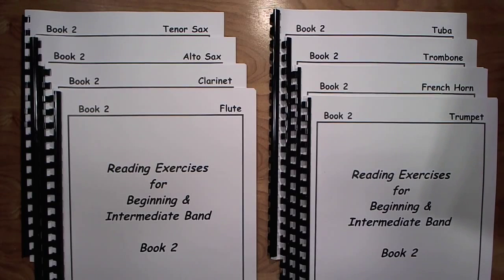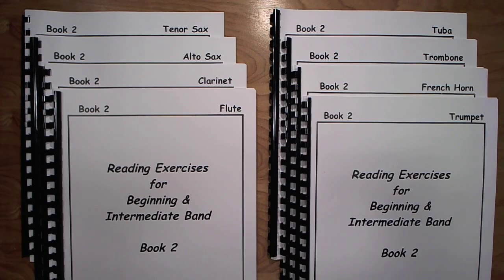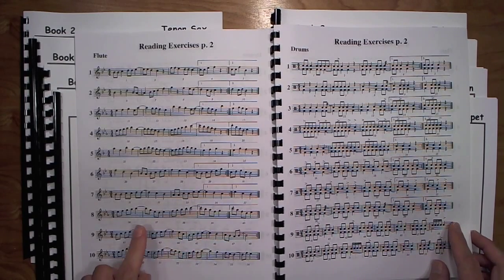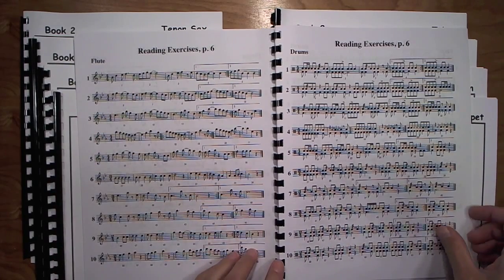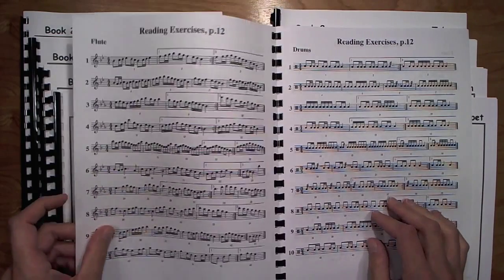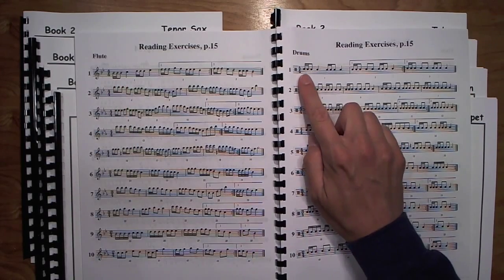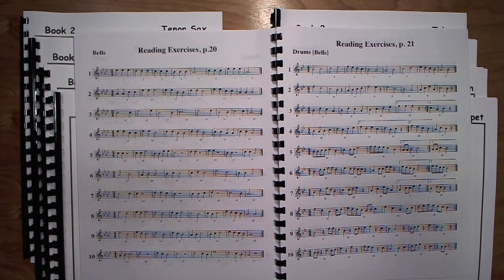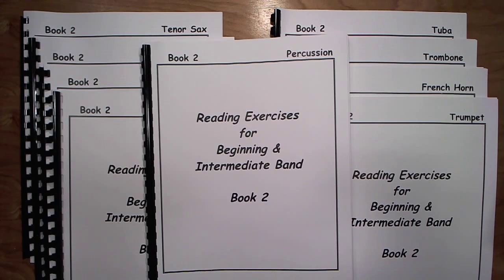Reading Exercises for Concert Band Book 2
The purpose of this video is to give a solid browse through my book entitled Reading Exercises for Beginning and Intermediate Band, Book 2.  This book continues where Book 1 leaves off, offering 220 short, sequential unison exercises for use in Concert Band.  Topics for reading include tied rhythms, 8th quarter 8th rhythms, triplets, combinations of 16th note patterns, key of Ab Major and range exercises.
The students do not take this book home to practice -- this is strictly for sight-reading -- the students are never responsible for preparing any exercises within.

Some of my colleagues were interested in the contents of this book and how I use it with my band, so I thought I’d make a short video so anyone interested can get the idea of the content without having to purchase a copy.

I begin using this book with my 3rd and 4th year students at the beginning of the school year.  We read out of it every rehearsal and they usually make it to the end of the book by year’s end.  We don’t necessarily play every single exercise, but we read most of them.

The band plays 2 or 3 exercises from the book each day with the goal of simply being able to give a complete rendition of each exercise – play from beginning to end without stopping.

Depending on the exercise or the concept that is being addressed in the exercise, particularly if the sight-reading involves a new concept, I might instruct the band to:
• take notice the time signature or the key signature;
• perhaps scan the line for particular notes or rhythms;
• ask them to say the rhythm or solfege the music – I most-often ask them to say the rhythm since the book is mainly organized by rhythm and is challenging in that regard;
• or maybe “silent practice” the exercise on their instrument with their fingers/slide/air-drum.

The exercises get progressively more difficult as you go through the book, giving practice with concepts that are covered in the students’ lesson book in a sequential fashion.

This book correlates rhythm and key studies to my method book entitled Essential Studies for Intermediate Band.

The book is transposed for the instruments you see here, Flute, Clarinet, Alto and Tenor Sax, Trumpet, F Horn, Trombone and Tuba, but I conduct from the Percussion book when I use this with the band.

The Table of Contents with Keys, Rhythms and Concepts is posted on my website on the Reading Exercises page under “Educator”.  You can download that file and print it if you wish to follow along here so you can see how the book is laid-out.

Unlike my Reading Exercises Book 1, the Percussion parts have Snare Drum, Bass Drum and Bell parts (flute) throughout the book, with no pages devoted strictly to bells.

(Page 1, etc…)

So, that’s it!  If you like what you see here and you think this can use this to some advantage with your 3rd and 4th year bands, you can download order forms from my website Bandsolution.net and order a set, or you can have your school district pay for them using a credit card through Paypal using the links provided on the site.

By playing a few exercises each day, I have found that the reading skills of the band improve tremendously, and it takes the students less time to learn new music.  I’ve been using these exercises for over 10 years with my band, and they make a huge difference; we cover more ground and play more songs than we ever used to play because the students’ reading skills are so much better from practicing reading skills with this book!

Thanks for checking this out, and GOOD LUCK!